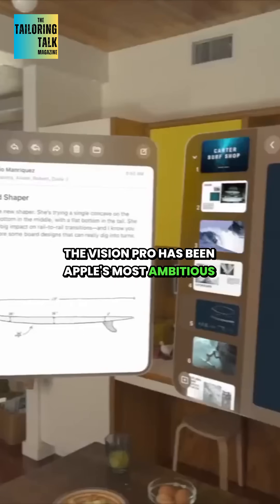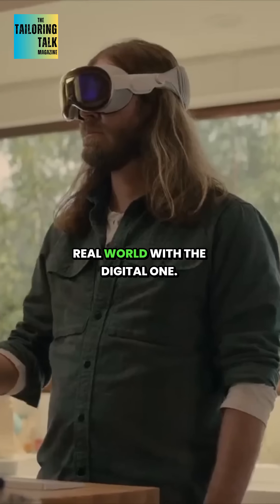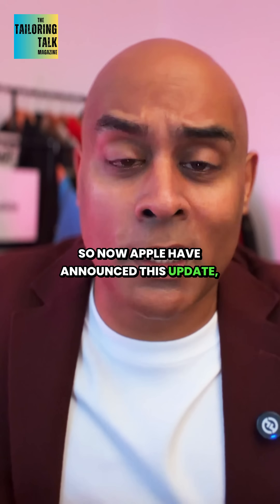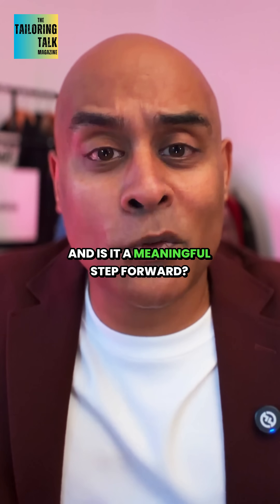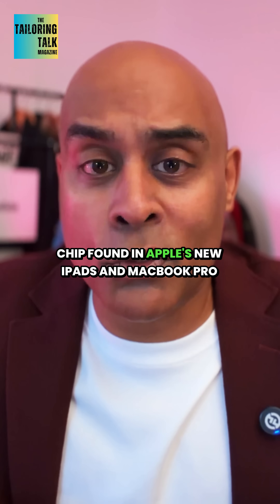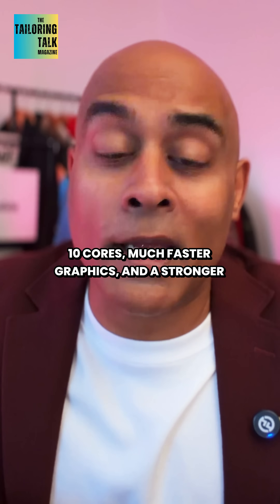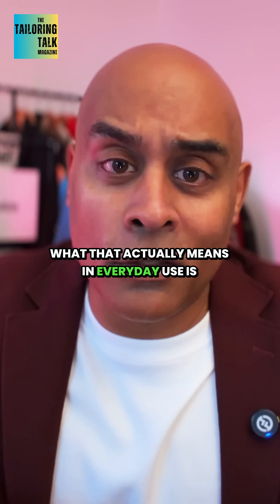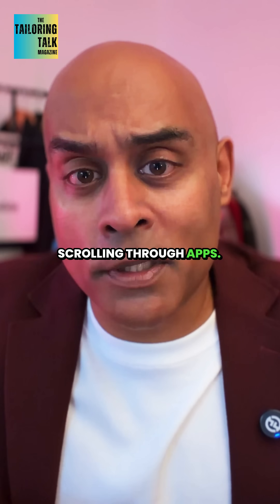Apple Vision Pro 2 Gets the M5 Chip - What’s Actually Changed?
Apple’s Vision Pro has always looked incredible — but with the new M5 chip, faster graphics, and a sharper display, is this the update that finally makes it worth buying?

In this clip, Roberto Revilla breaks down what’s changed in the Apple Vision Pro M5 (2025) — from smoother multitasking to better 3D visuals and improved battery life — all in plain English.

The Tailoring Talk Magazine is a Roberto Revilla London production
Produced by Roberto Revilla
Hosted by Roberto Revilla, Jon Evans and Alex Hansford
Edited by Roberto Revilla & Jon Evans

Recreate your favourite Bond outfits with Roberto Revilla London's bespoke tailoring services

Music thanks @mobygratis

We do not claim ownership of any third-party content. The content on this channel is intended to inform and entertain within the boundaries of applicable copyright laws in the US and UK.